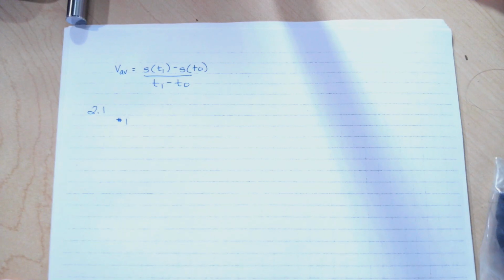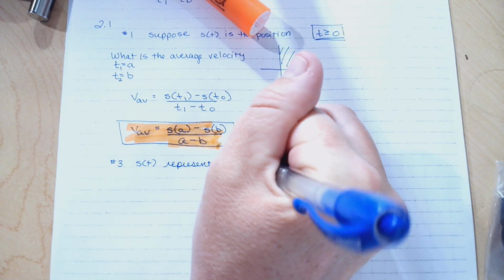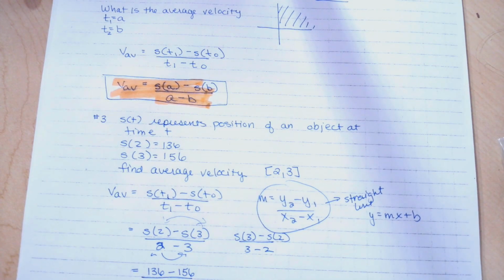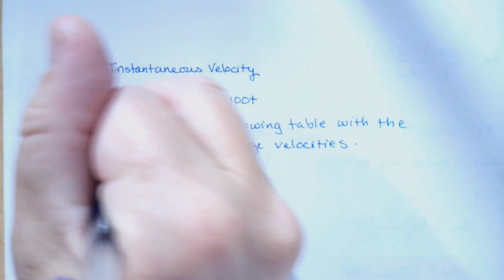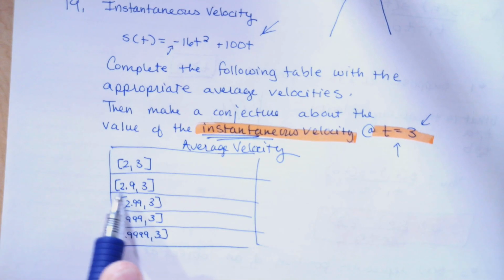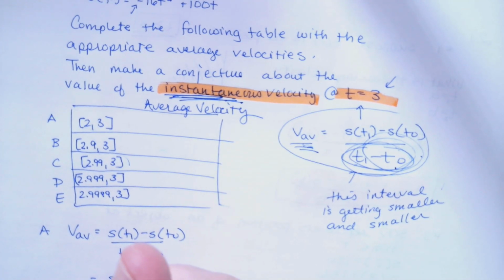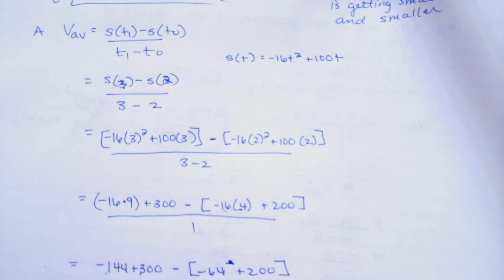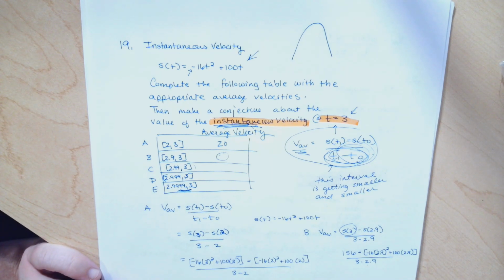Average Velocity Problems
A few examples from section 2.1 on average velocity.